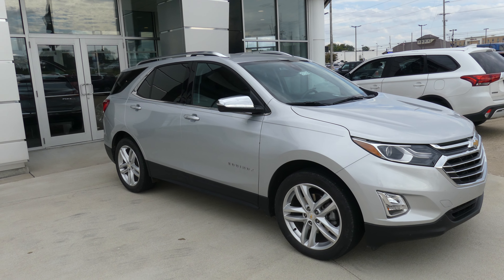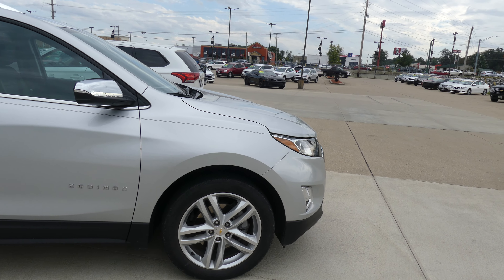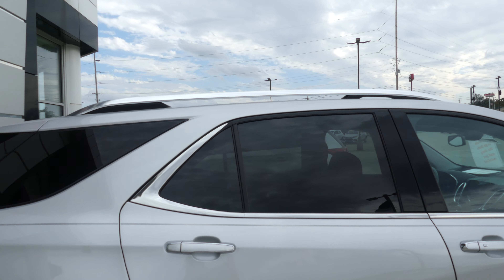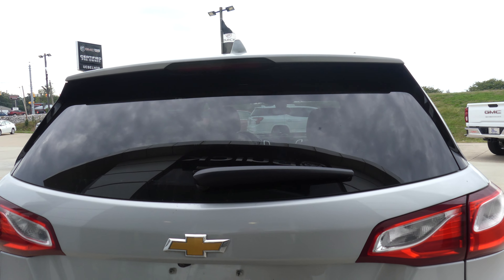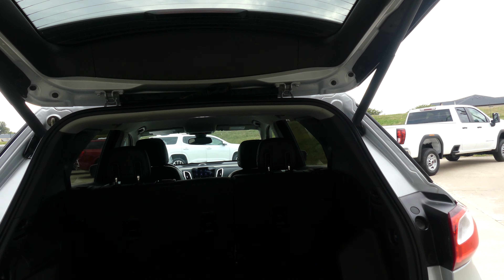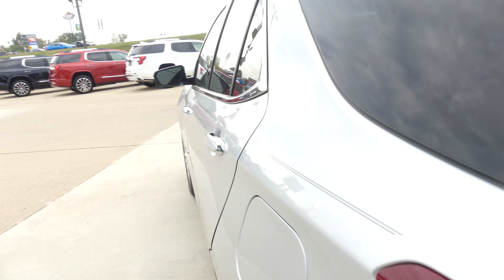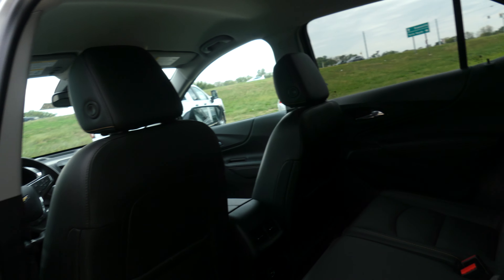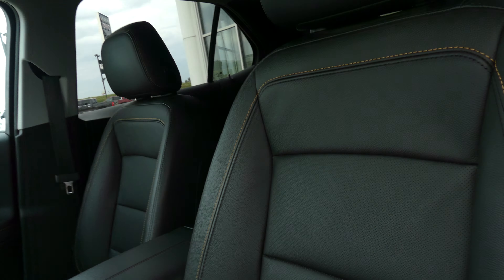[2020 Chevy Equinox] Walkaround/Overview - (Stock B81721B)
We're open,
Monday-Friday 8AM-8PM
Saturday 8AM-5PM

-   626 Kimmell Road Vincennes IN 47591 US   -